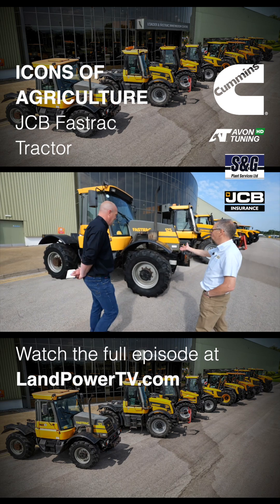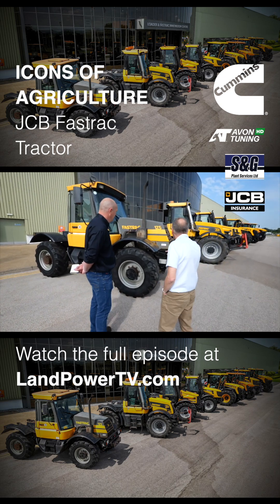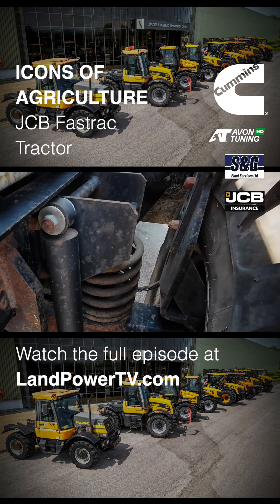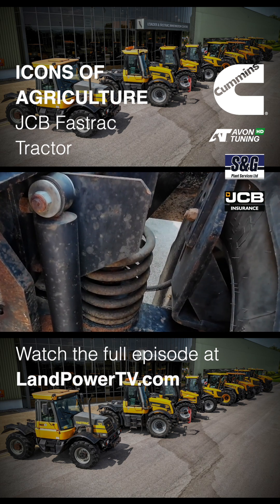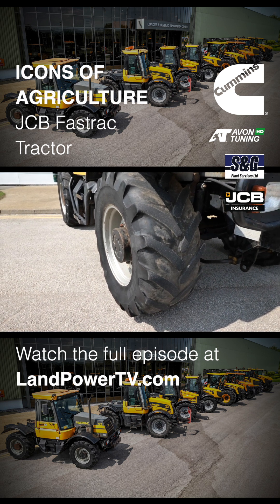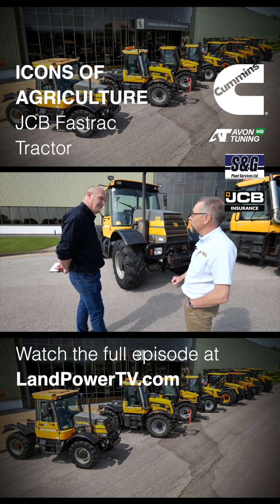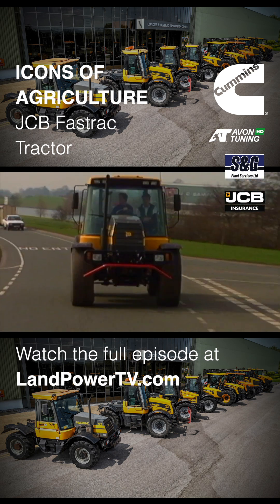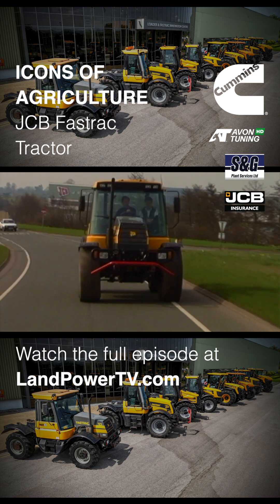Purist suspension - How the JCB Fastrac tractor was born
Featuring interviews with Lord Bamford, plus engineers past and present, we dive into the fascinating story of the JCB Fastrac tractor.